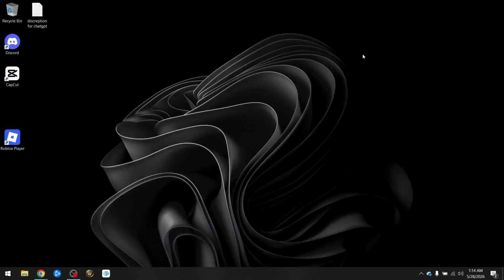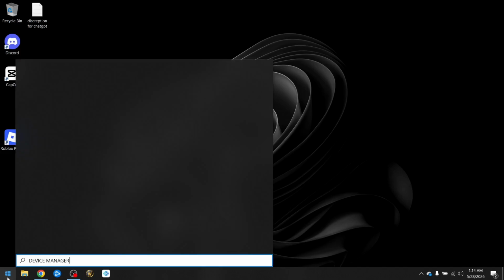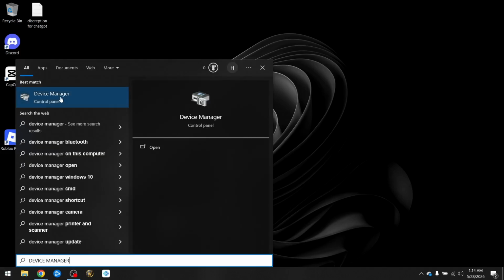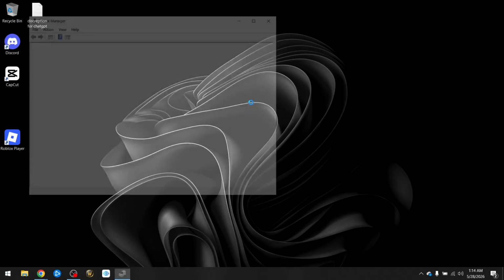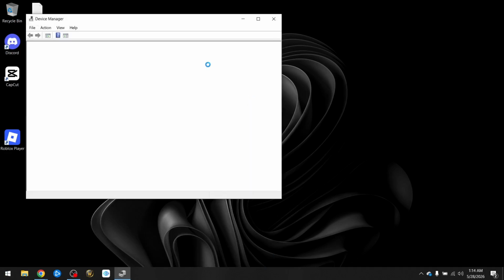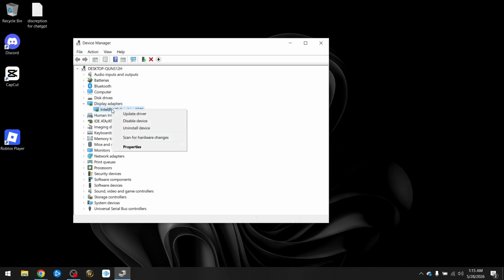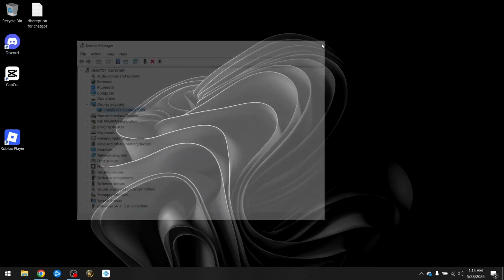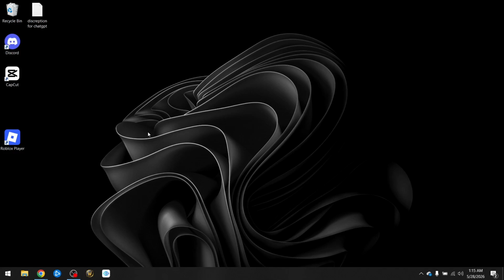HOW TO FIX AMD ADRENALIN NOT OPENING 2026! (EASY FIX)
In this video, I am going to show you how to fix AMD Adrenalin not opening on your computer. Follow the troubleshooting steps to resolve software launch issues, driver conflicts, and application errors. This guide covers AMD Adrenalin fixes, Radeon software problems, driver updates, and performance optimization tips.